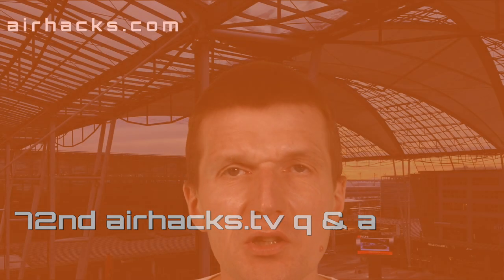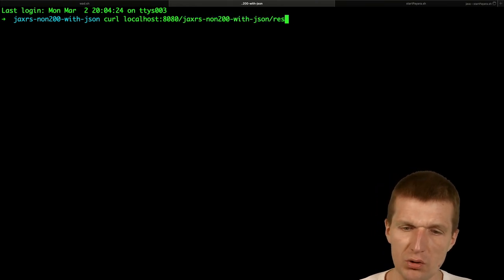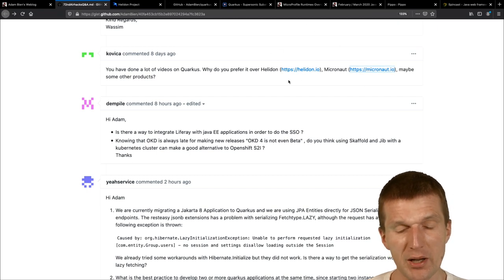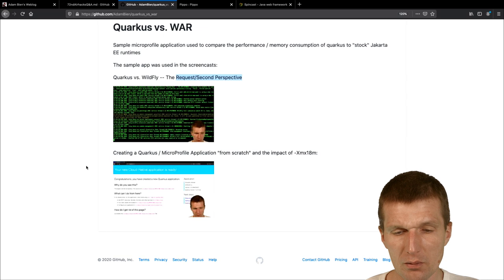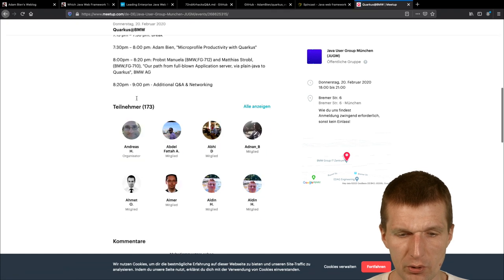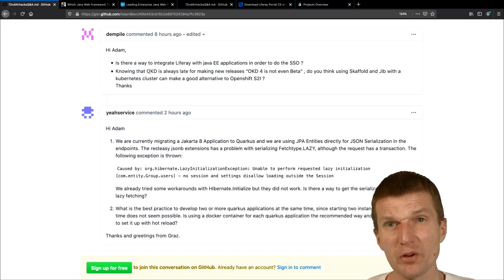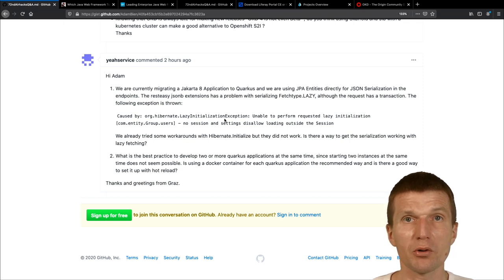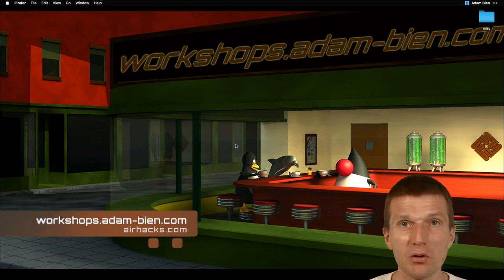72nd airhacks.tv Questions and Answers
- the monthly (1st Monday, 8pm CET/CEST) Questions and Answers live streaming show.
This time we are covering:
"Non-200 HTTP JAX-RS responses, quarkus and helidon, pippo, spincast and microframeworks, lazy initialization, developing multiple Quarkus applications, liferay and SSO"